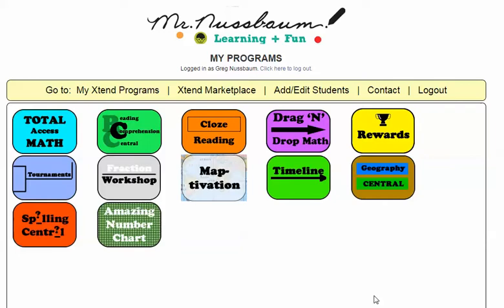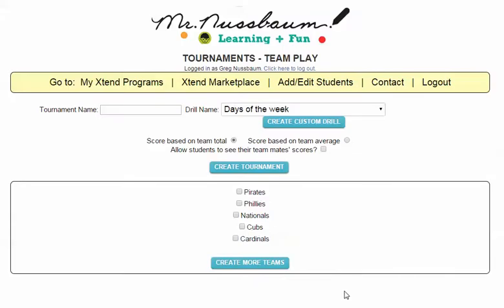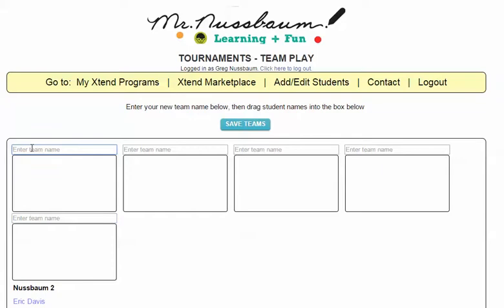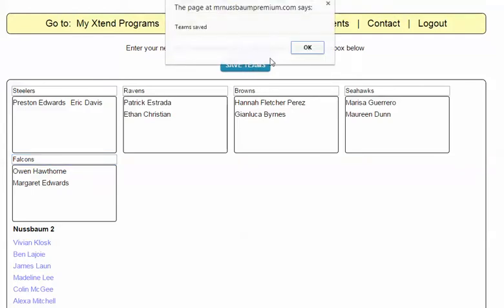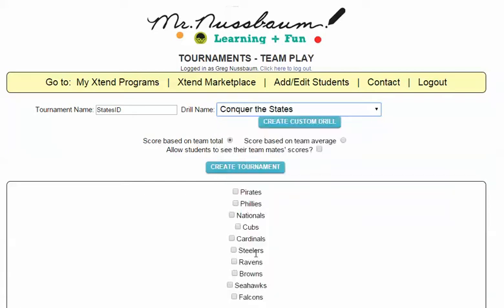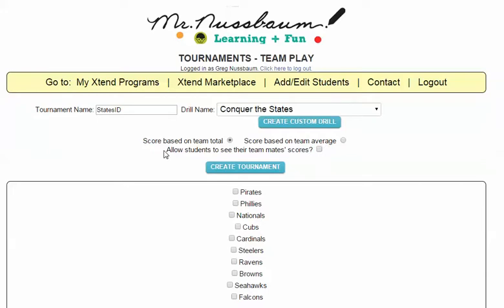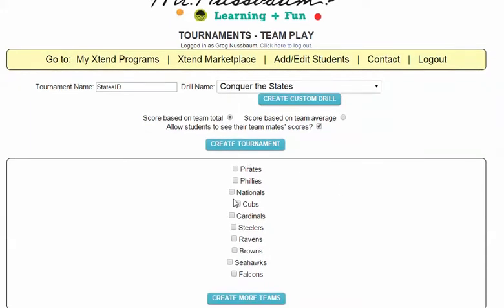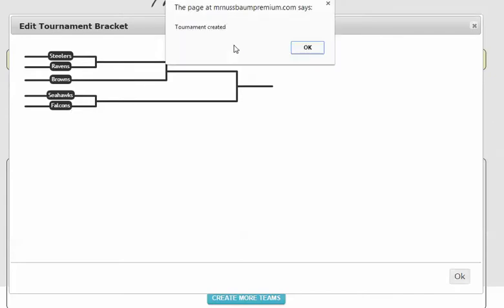12/12/2014 2:24:52 PM